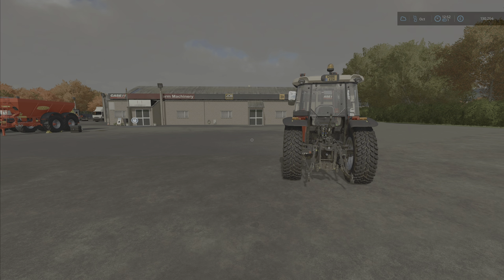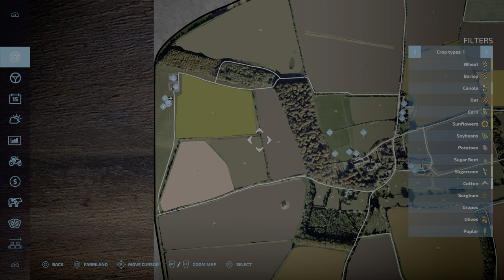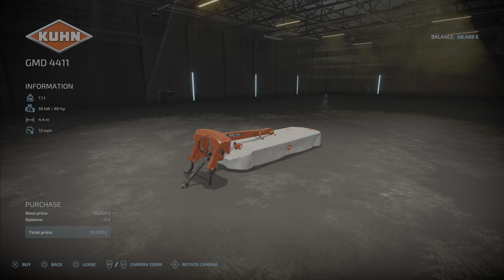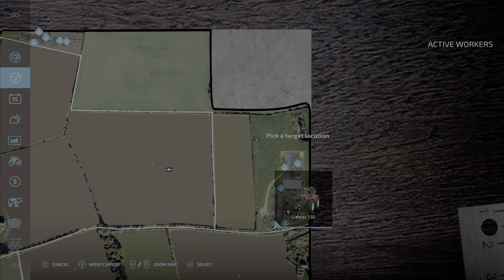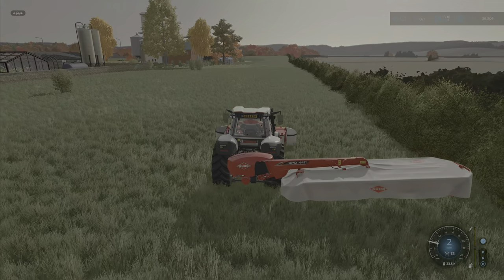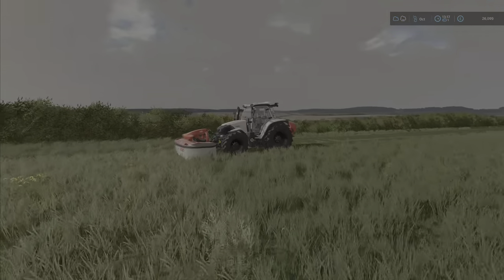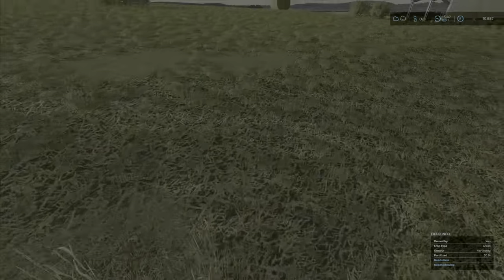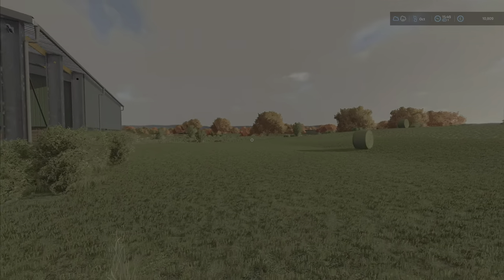CALMSDEN FARM - EPISODE 4 - PREP FOR COWS - BAKEACAKECHALLENGE - FS22 - Farming Simulator 22 - PS5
COBBLER’S BAKE A CAKE CHALLENGE

This is a backwards production challenge, where you are a baker with Bakery and
 Grain Mill but no ingredients to bake a cake. Produce everything you need and
 bake 1 pallet of cakes to complete stage 1.

Goals:
STAGE 1:
- Bake and sell 1 pallet of cakes to finish
STAGE 2:
- Pay back outstanding loan and have 500 000 on your account
- Vehicles and property cannot be sold from this point

It would enable an opportunity for record multiplayer series, where you guys can also participate. Every, even little amount, is amazing and I'll be forever grateful.

Map: Calmsden Farm
Map by: Oxygendavid